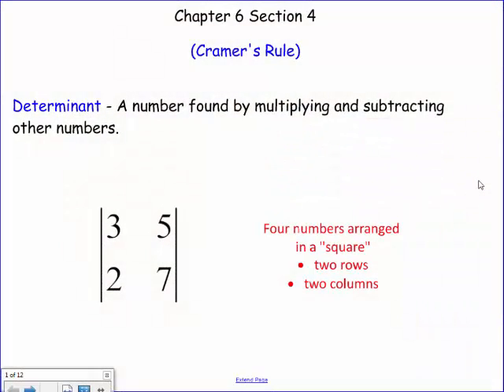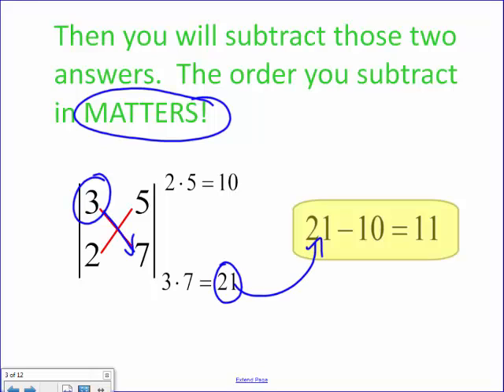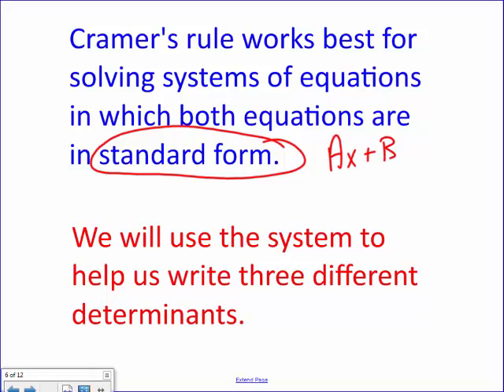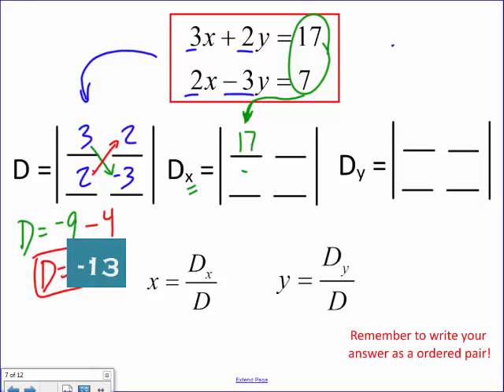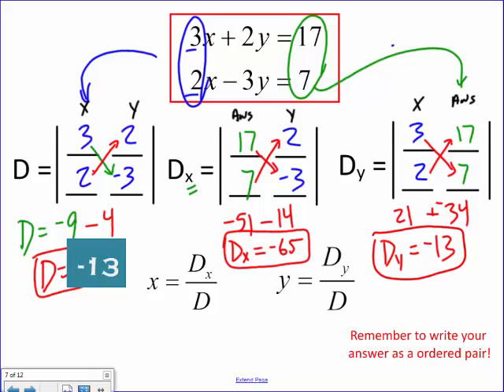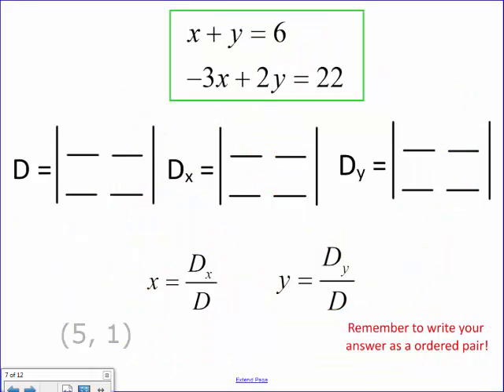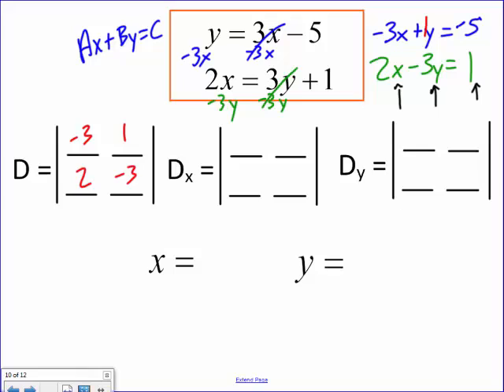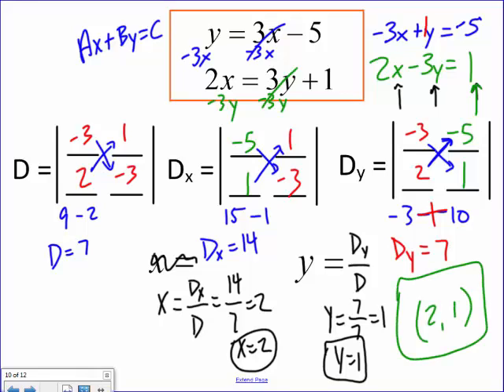Intermediate Algebra - Cramer's Rule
Algebra lesson explaining how to solve a System of Equations using Cramer's Rule with Determinants